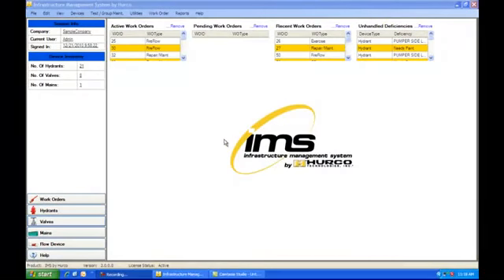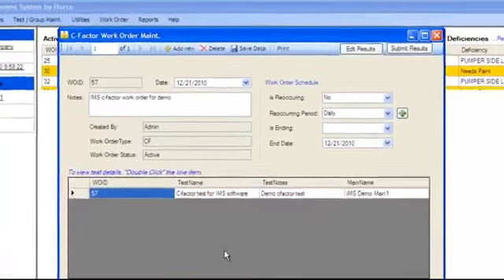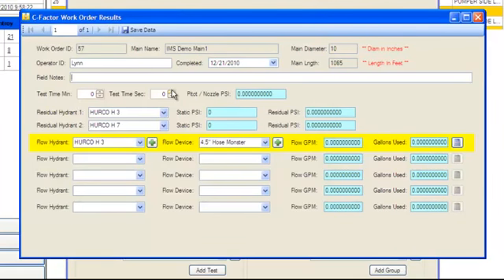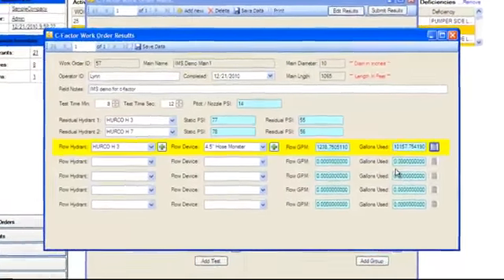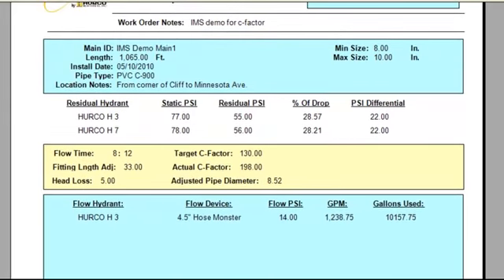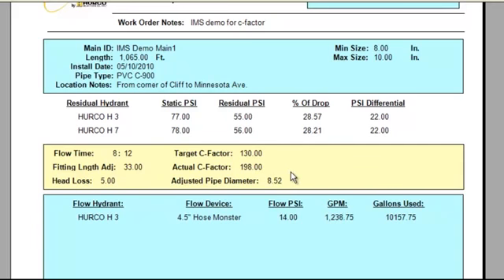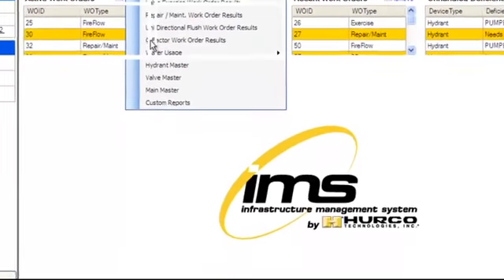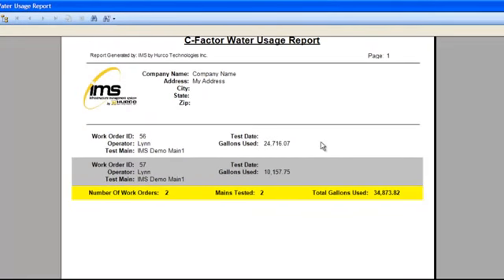Hurco Technologies' IMS Software Tutorial 4.4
IMS Software by Hurco Technologies - Work Order - C Factor Testing